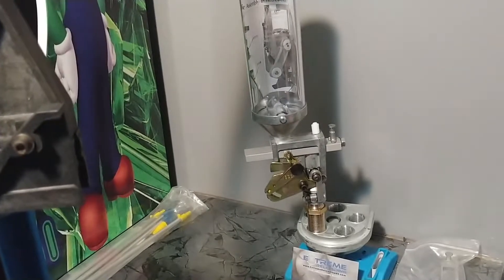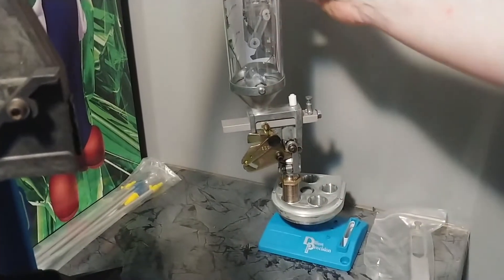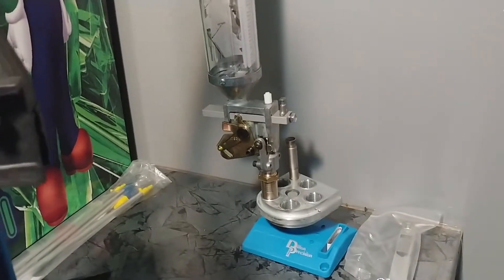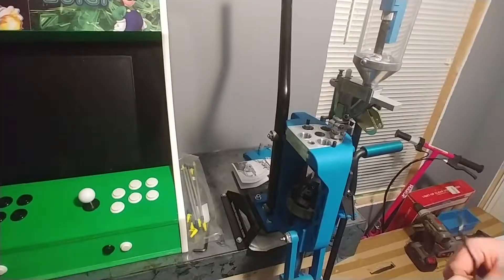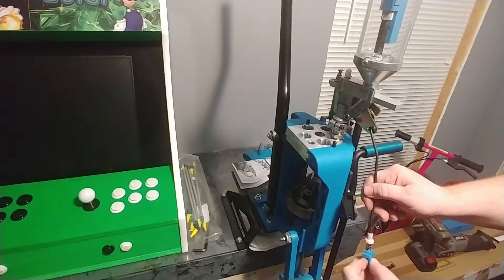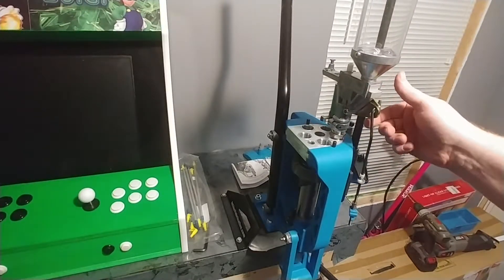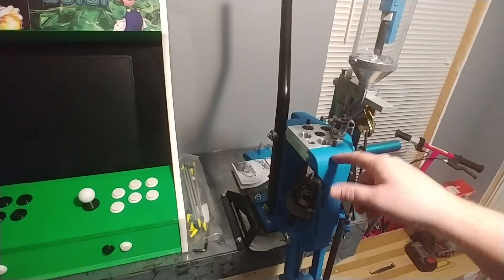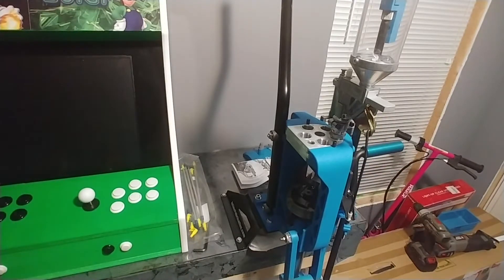dillon 650 xl650 quick change kit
showing off whats included in a quick change kit.
the kit is worth it if you need another powder die. for just a few more dollars you get a tool head and stand
pay for the first month get the second month free. cancel anytime

spark $399 and now with comes with a free controller!
EVERY 10 PURCHASES FROM LINK, A RANDOM WINNER (of those 10) WILL RECEIVE A FREE $50 BATTERY from dji! share it around